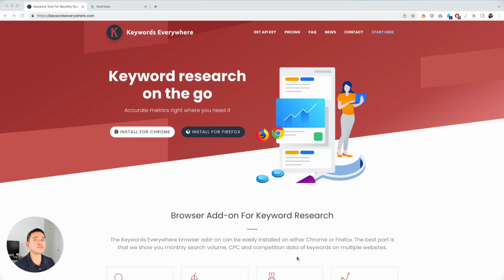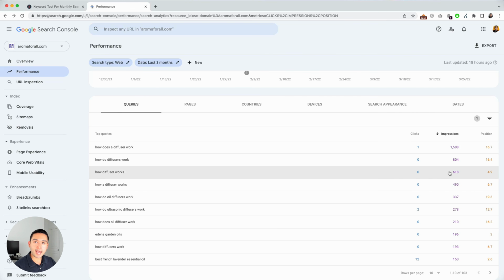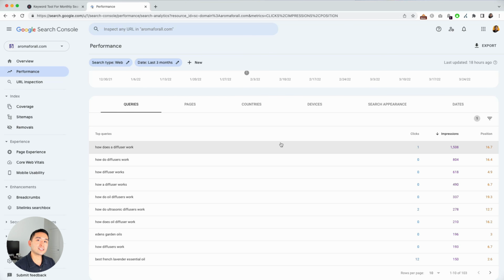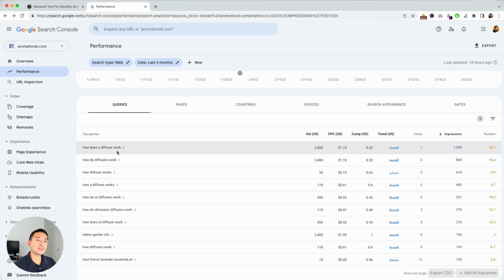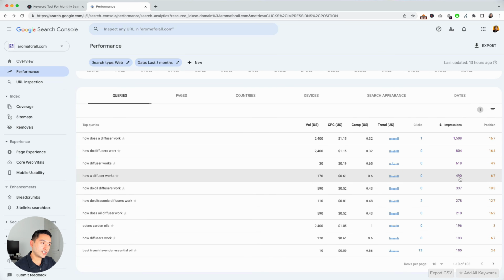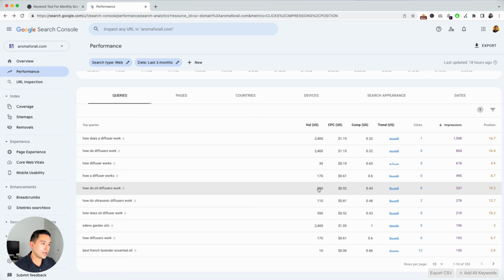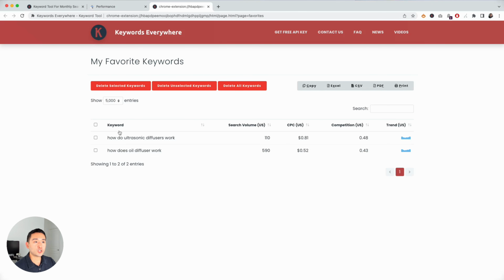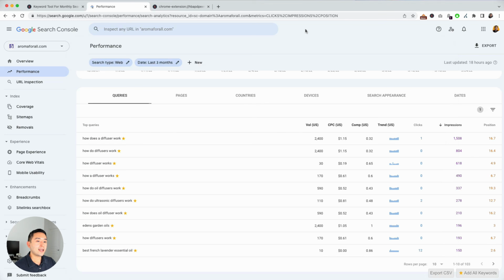How To Use Google Search Console and Keywords Everywhere To Improve Your SEO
This tutorial will show you how to use Google Search Console and Keywords Everywhere to help improve your SEO and rank higher on Google.

Learn more about how to use Keywords Everywhere with Google Search Console